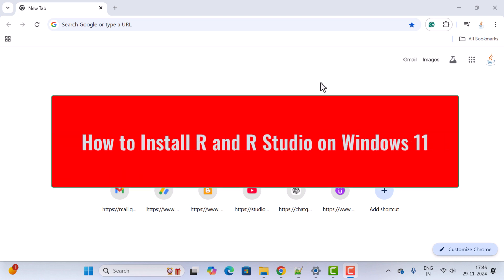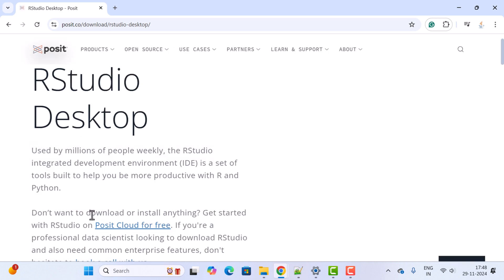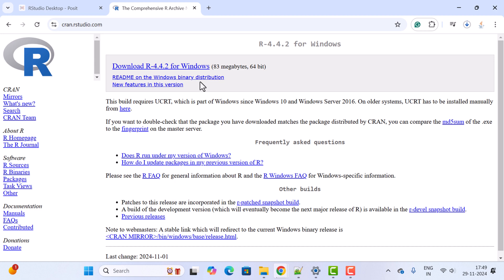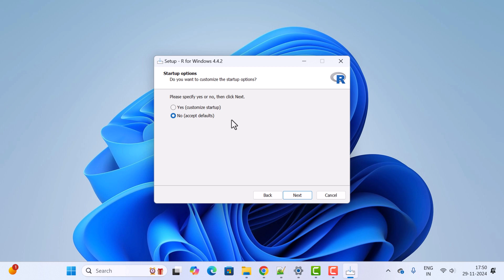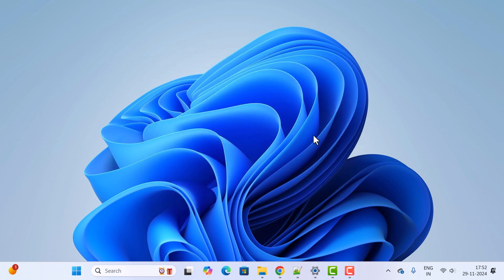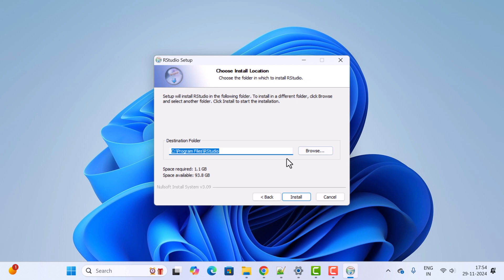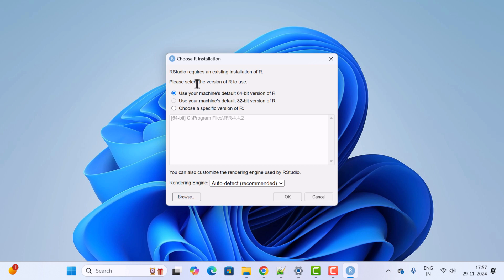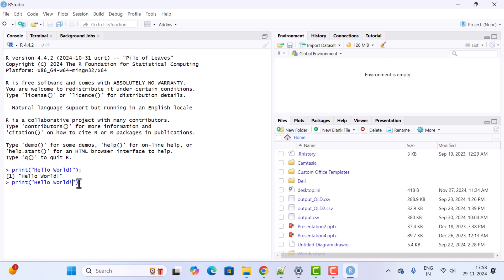How to Install R and RStudio on Windows 11 | How to Install R Programming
In this video, we’ll show you how to install R and RStudio on Windows 11, step by step. R is a popular programming language for statistical computing and data analysis, and RStudio is a powerful IDE to work with R. Follow this guide to set up both tools and start your data analysis journey.

📌 What You Will Learn:
Downloading and installing R from the official CRAN website
Downloading and installing RStudio IDE on Windows 11
Configuring R and RStudio for a smooth workflow
Running your first R script in RStudio

🎯 Who Should Watch:
Beginners learning R programming and data analysis
Data analysts and statisticians setting up R and RStudio
Anyone looking for a step-by-step guide to installing R and RStudio